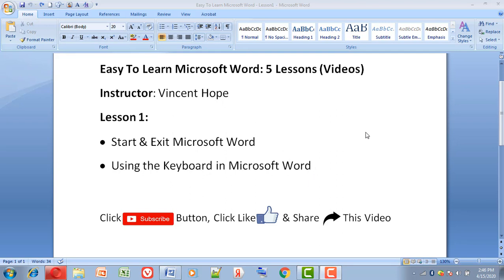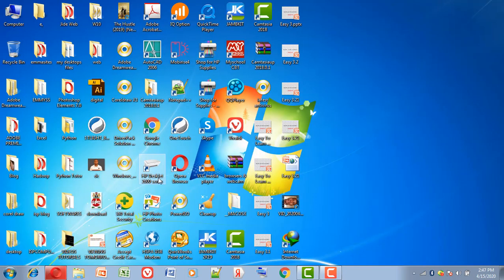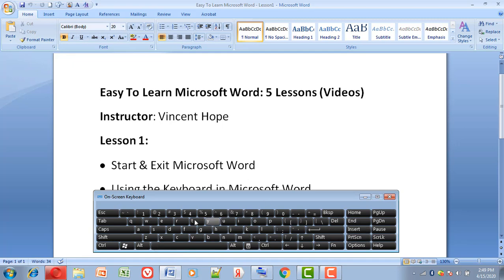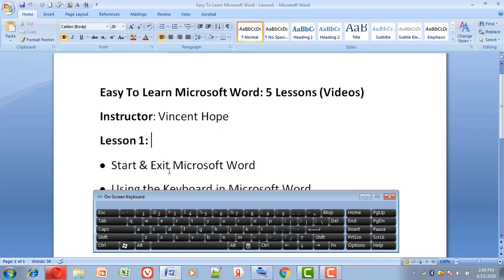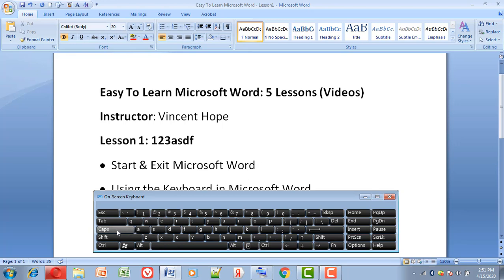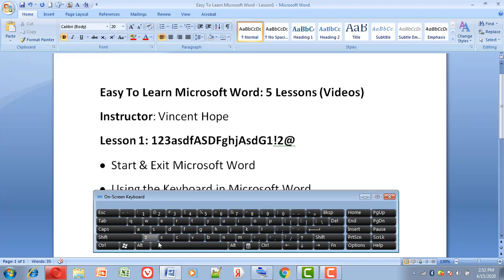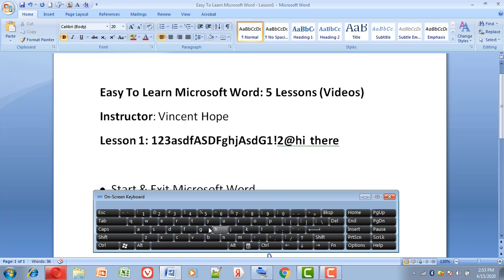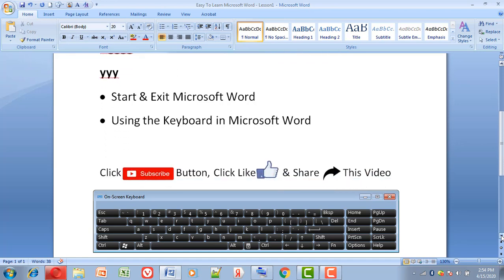Microsoft Word (For Beginners) Lesson 1